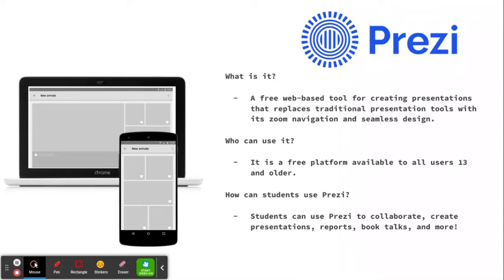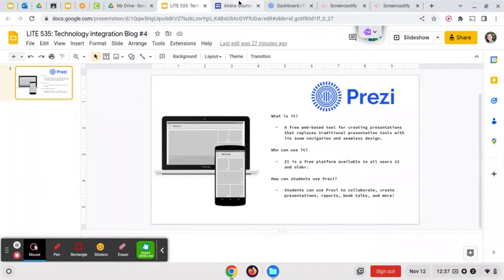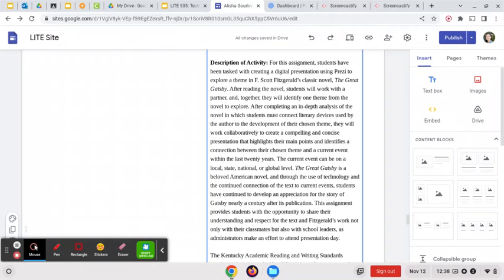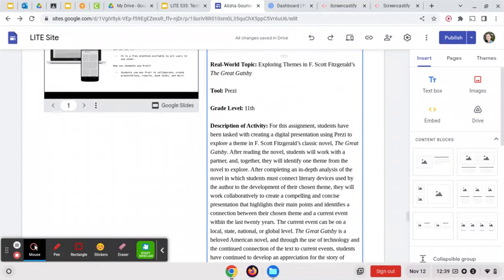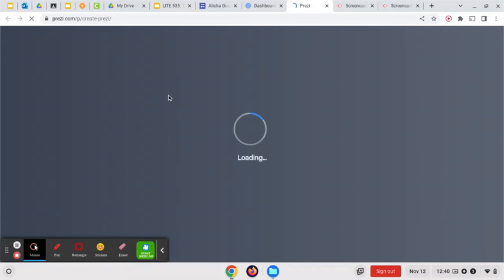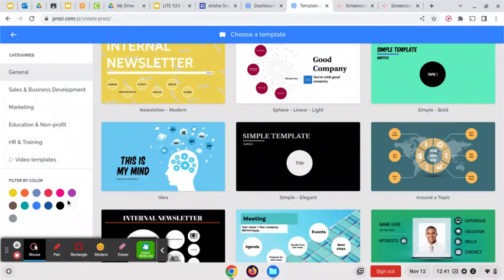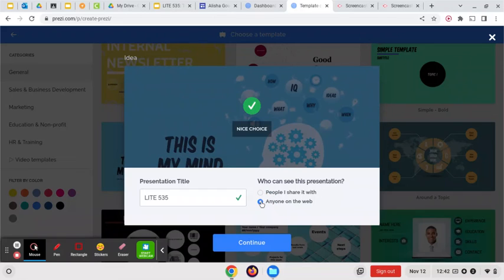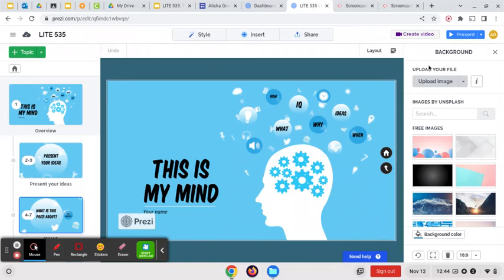LITE 535: Blog #4 Technology Integration